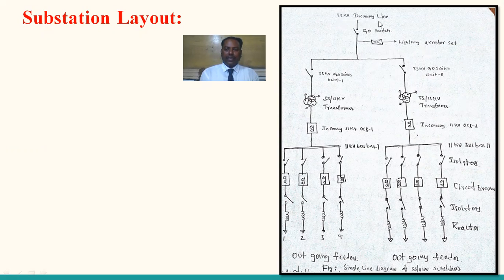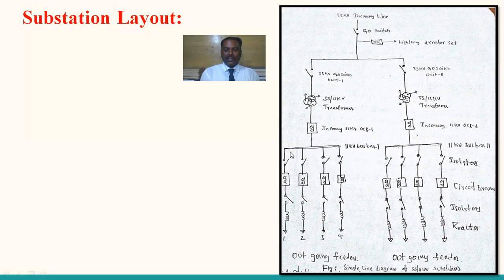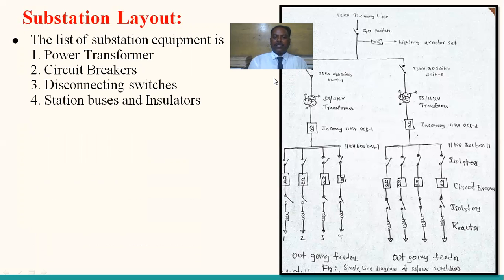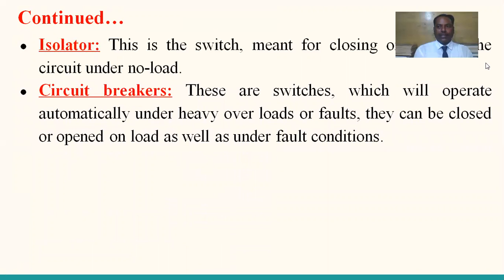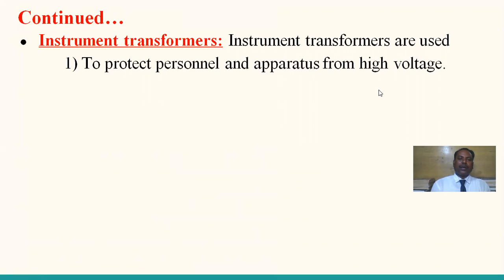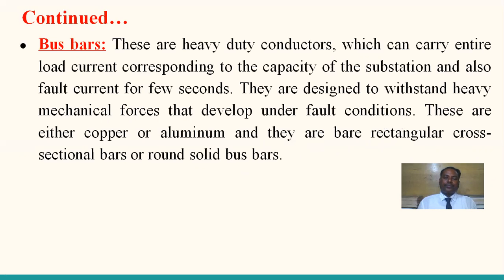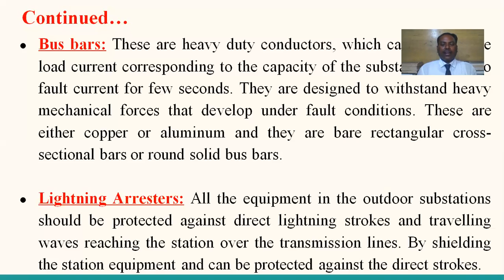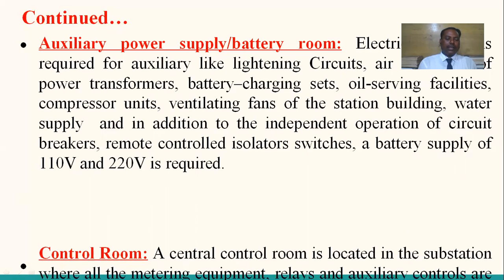BHAKTHA EDS UNIT III VIDEO 5